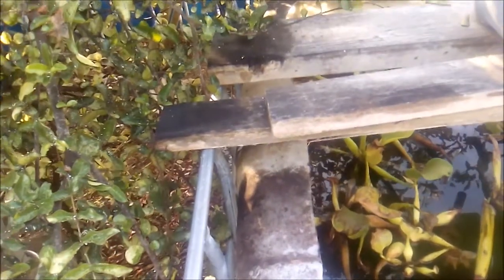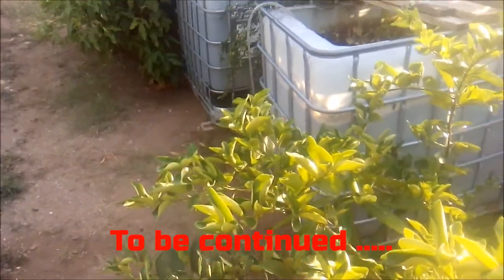NATURE CARES FOR AQUATIC CREATURES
VACATION FISH FOOD

Are you traveling for the holidays or planning to go on a vacation soon? What will you do with your fish while you're away? Fortunately, there are several easy options to feed your fish during holiday and vacation periods. One is to find a fish sitter, another option is to use commercial vacation feeders available through your fish store, or you can purchase an automatic fish feeder - which can be used on a daily basis anyway. A final option is to simply let your fish go unfed while you are gone. (Before you faint at that option, read on!)

Vacation Feeders
Let's start with the simplest option for feeding: using vacation feeders. They are available in 2-day (weekend), 7-day and 14-day sizes. There are two basic types, one where the food is embedded in a calcium block and the other style has the food in a gel. in each case, the block gradually dissolves in the water, releasing food particles for the fish to eat. The benefits of feeder blocks are:

Supplies food to your fish while you are away for up to 14 days
Dissolves slowly and releases food periodically as the block gradually dissolves (although the calcium block will dissolve faster in soft, acid water than it will in hard, basic water.)
Includes natural ingredients to meet nutritional requirements of all aquarium fish
Do not use in a fish bowl or a non-filtered or non-aerated aquarium, as water circulation is required to dissolve the block
The gel blocks may work better in some water conditions as the gel block is plaster-free and does not cloud water.
Make sure that the number of blocks used in the aquarium is sufficient for all of the fish in the aquarium. But it is better to underfeed the fish than overfeed them for the time you are away. If using the larger calcium blocks, especially in soft water conditions, they can impact the aquarium water chemistry. The gel feeders are less likely to cause water quality changes, but some say their fish won't eat them.

Automatic Feeders
Automatic feeders come in electric plug-in models and battery operated models. They have timers that can be set to dispense the proper amount of food one or more times per day. The opening in the food holding dispenser can be adjusted to deliver a certain amount of food at each feeding. These are great to use anytime, and if you have it before you go on vacation, you can adjust the timing and dispensed food quantity to feed the fish correctly every day. As long as the food dispenser is full before you leave, and holds enough food to dispense for the duration you will be gone, these work great for feeding your fish while you are away. Some of the best automatic fish feeders are:

Eheim Everyday Fish Feeder.
Fish Mate F14.
Lifegard Aquatics Intelli-Feed.
Sera Feed A Plus.
Zoo Med BettaMatic.
Hydor Automatic Fish Feeder.

Fish Sitter
If you are going on an extended vacation or holiday (more than a week), you should have someone tend your fish. The most important thing to impress upon your helper is that they should not overfeed your fish. Excess food will foul the aquarium and can prove lethal. Many fish will "beg" for more food even when they are well fed (Angelfish are notorious for begging), but should not be indulged. In order to prevent your house sitter from giving too much food, you should pre-measure each meal in a small container or plastic bag.

One good option is to use an inexpensive plastic pill dispenser— one that has a compartment for each day of the week. The week before you leave, as you feed your fish place the same amount of food in one of the pill compartments. By the end of the week, you will have the next week's feedings all prepared for your helper. All they have to do is open the dispenser each day and put the food in that day's compartment into the aquarium. Feeding the fish once a day while you are gone, even if you normally feed the fish twice daily, will usually be sufficient. It is better to underfeed than overfeed!

Don't Feed Your Fish
Living in a watery environment has its advantages—fish don't have to wait for you to give them a drink. As for food, freshwater fish are quite capable of going for several days without a meal. Healthy adult fish can go for a week or two without feeding. However, young fish don't have the fat stores of adult fish and they cannot go without eating very long.

That doesn't mean you should routinely skip feedings, but your fish can safely be left without food over a long holiday weekend. However, keep in mind that food is not the only concern when going on holiday. You must be sure your filter, water heater and lighting is also properly maintained if you are not home.

Get a Timer
Aquarium lights normally should be turned off at night and on in the morning. Lighting is easy to handle by purchasing a timer. No need to get a fancy one, just something that will turn the aquarium lights on and off once each day.